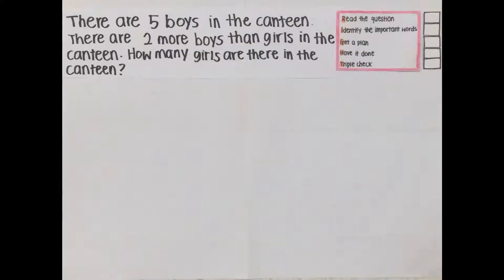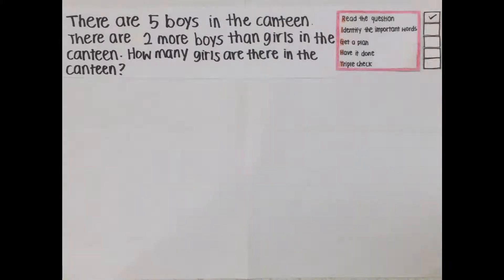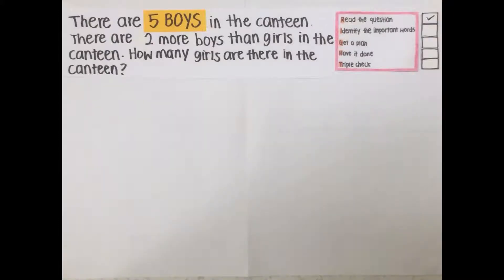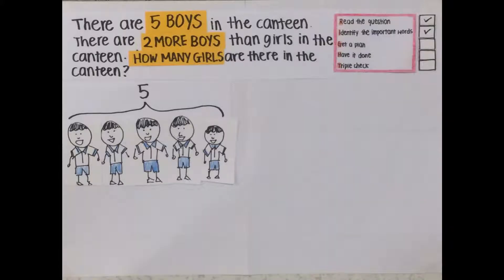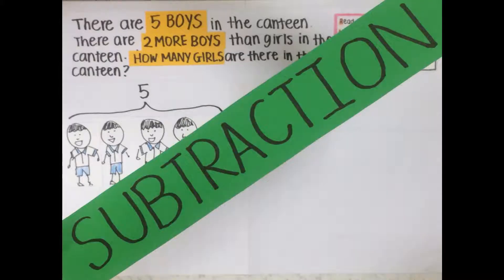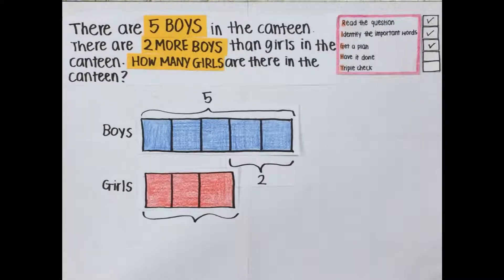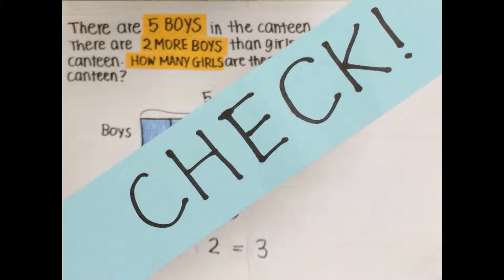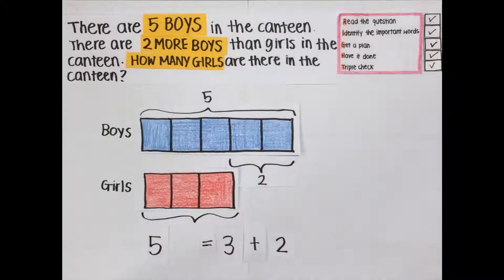Part 3/5- Math model drawing (Subtraction)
Step-by-step guide to solving model drawing questions on Subtraction. Learn how model drawing questions can be done easily using the 'RIGHT' method!